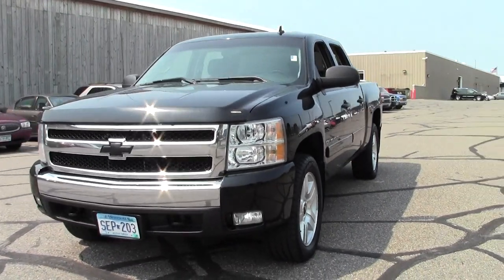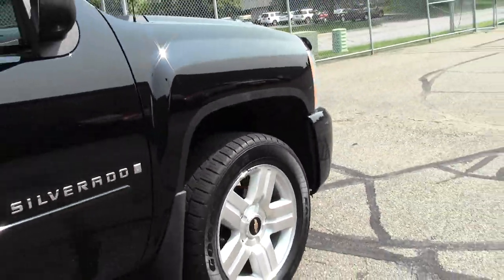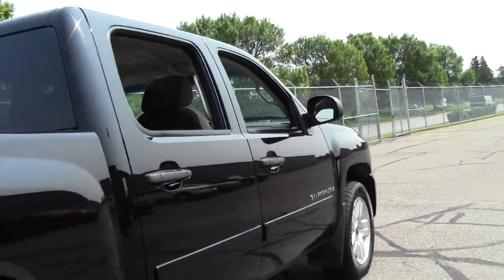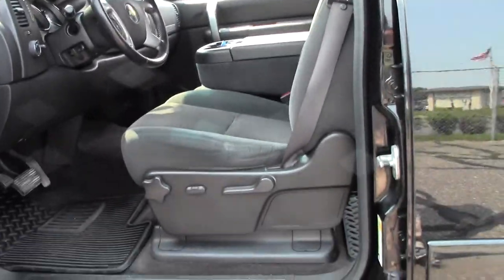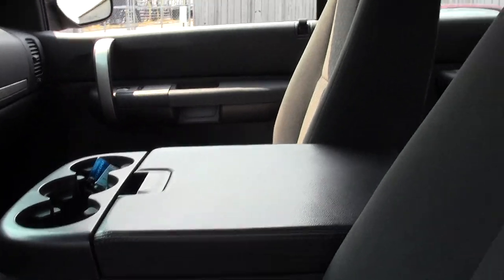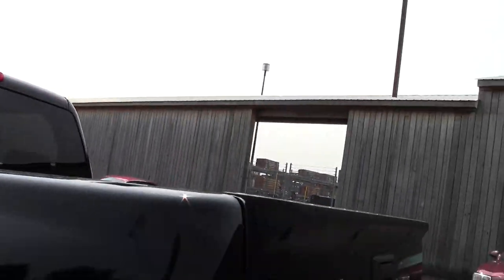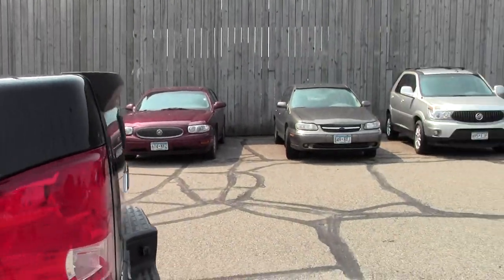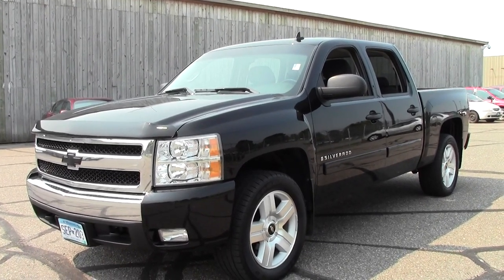2008 Chevrolet Silverado 1500 LT 2G150355B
Yeah baby! Look! Look! Look! Take your hand off the mouse because this 2008 Chevrolet Silverado 1500 is the truck you've been looking to get your hands on. Substantial maximum towing capacity. It scored the top rating in the IIHS frontal offset test. New Car Test Drive said it was "...among the smoothest riding and quietest of all full-size pickups, at any comparative price point.

Looking for Benson area used cars, Brainerd area used cars, Pipestone area used cars, used trucks, new cars, or new trucks from one of the best Minnesota dealerships?  (Our customers literally come from all across MN- and other states too!)  Please give us a call to confirm availability for any vehicles you might find here.